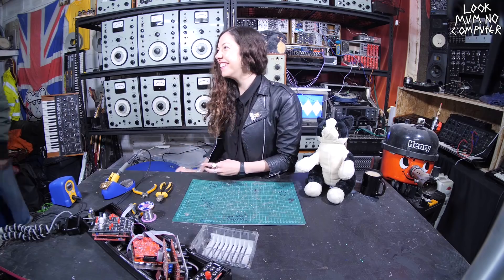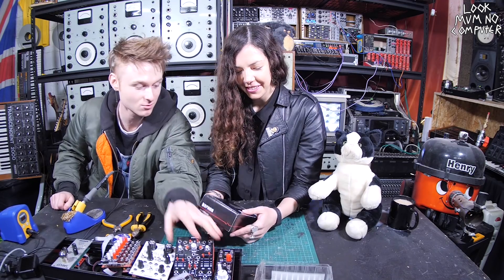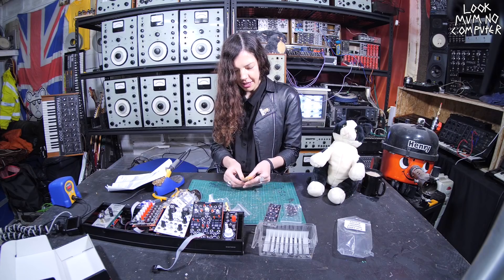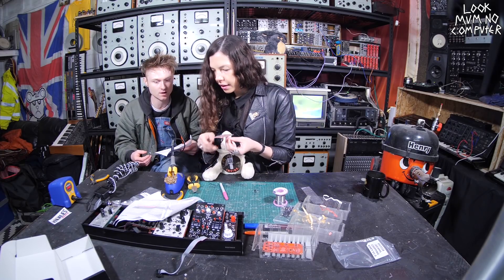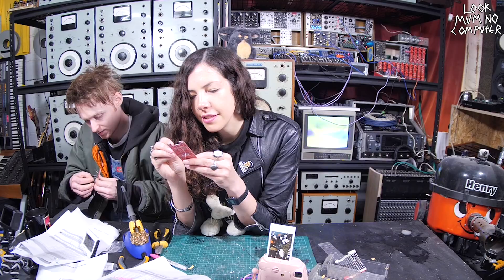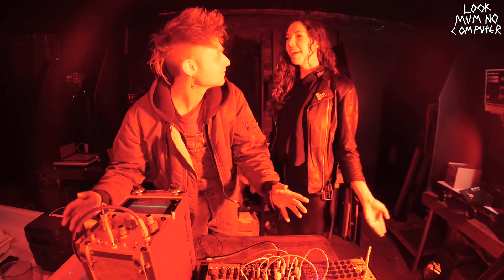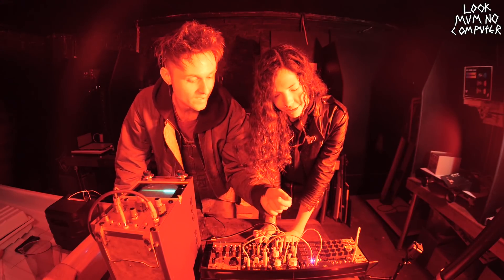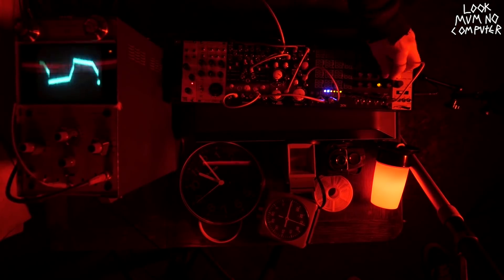My girlfriend and I built a BEFACO Chopping Kinky Modular Synth Kit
I went to see befaco before christmas and picked up this kit, Mel hadn't soldered for 3 years or (since we built an atari punk console) so i figured i should get her to do it! There is 20 minutes worth of samples and stems from the jam at the end for you to do with what you want! over here:-

INFO on BEFACO workshops and modules! :-

Shot By Johnny Goddard